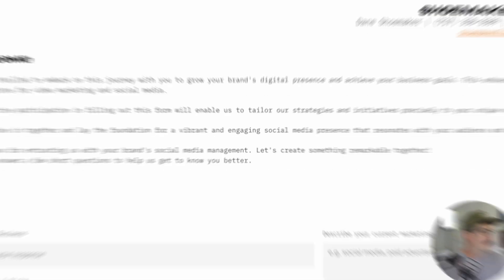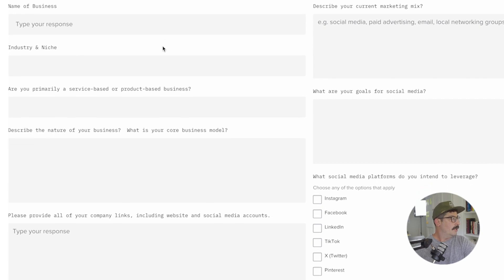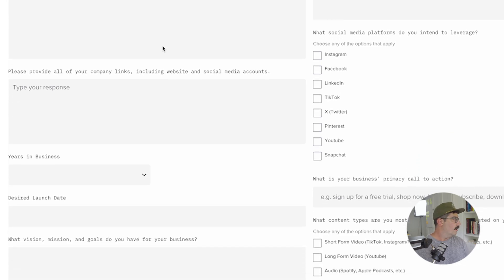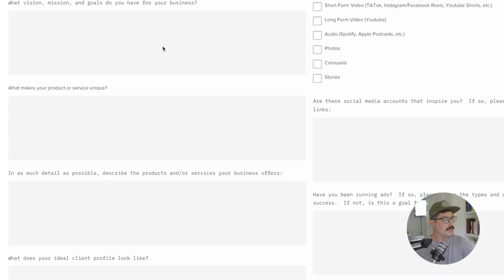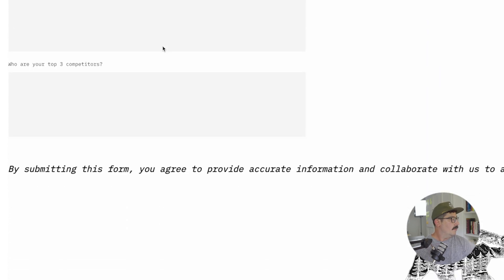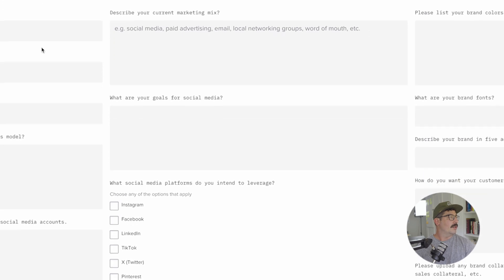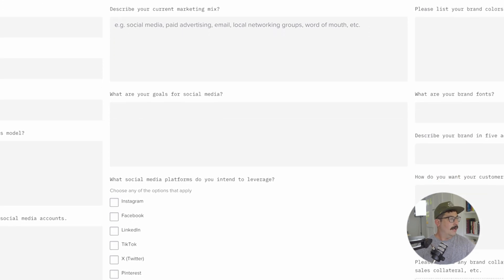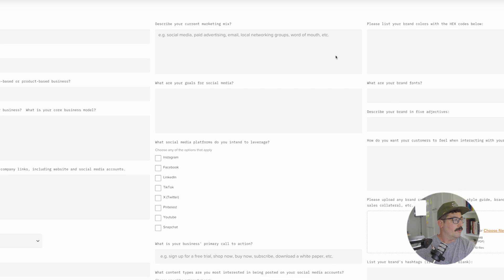How to Build a Content Strategy That Works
Are you struggling to create a content strategy that delivers results? In this episode, I share the elements of building a successful content strategy at Shoemaker Films. I discuss what goes into a content strategy, from setting goals and identifying target audiences to creating content pillars and engagement plans. I talk about how a well-crafted content strategy can transform your approach to marketing, whether it’s for a podcast, social media, or YouTube channel. Tune in to learn the secrets of effective content planning and make your content work harder for you.

🎙️ Welcome to the Shoemaker Lab podcast, your go-to source for insights, inspiration, and actionable tips in the world of business, entrepreneurship, and creativity!  This podcast explores stories of local businesses, entrepreneurs, and creatives, while also offering solo shows where I share valuable knowledge and advice on video marketing, social media, and navigating the digital landscape.

At Shoemaker Films, we focus on crafting professional video content that can help your businesses thrive online. Whether you're looking to launch a new product, tell your brand story, or engage with your audience on social media, we're here to help!

Looking to elevate your brand? Let's work together!